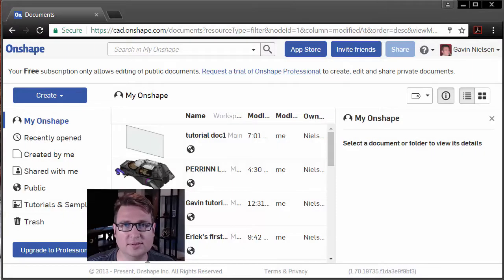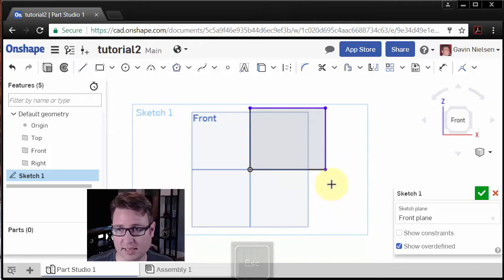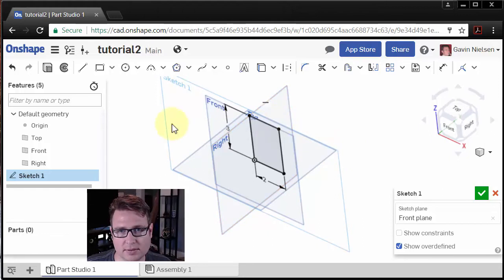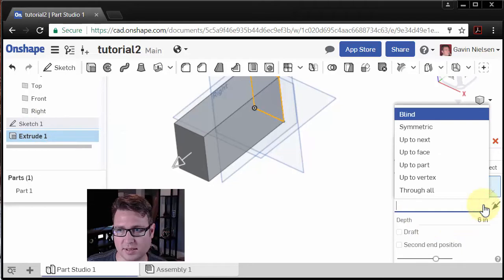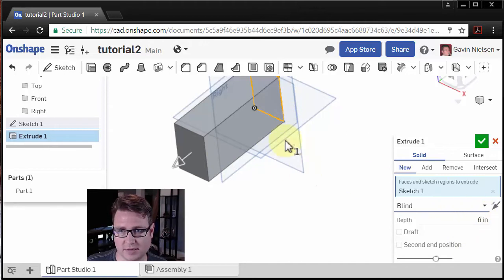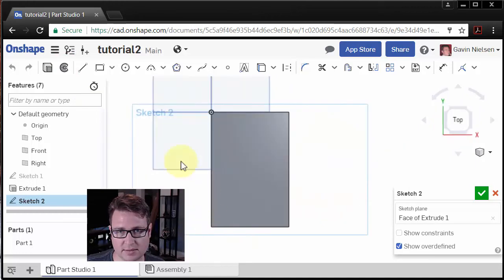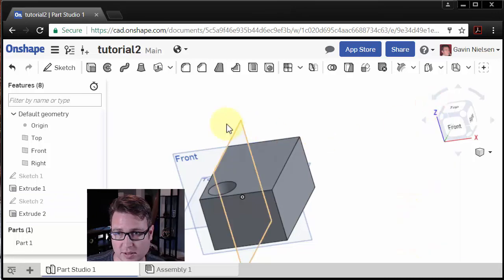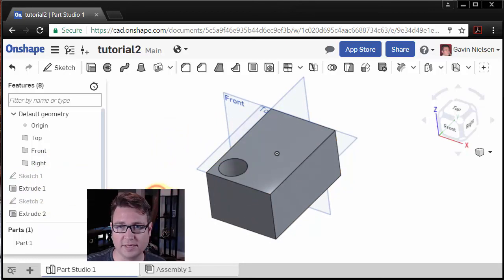Onshape - intro to features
In this video we'll learn about how to create features in Onshape.  We'll use a sketch to define a rectangle and then use the extrude command to make a 3D solid brick from that sketch.

Then, we'll use a sketch defined on one of the new faces of that solid body and create a circular hole sketch.  We'll use the extrude command again to remove material, first with a "blind" end condition, then using a "through all" end condition to illustrate the difference.